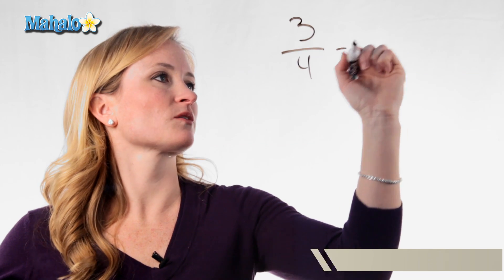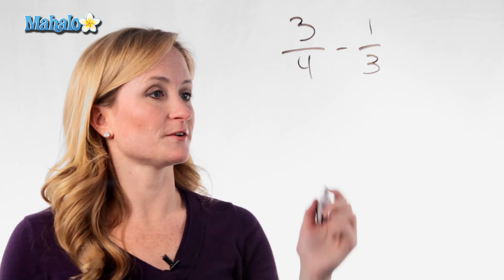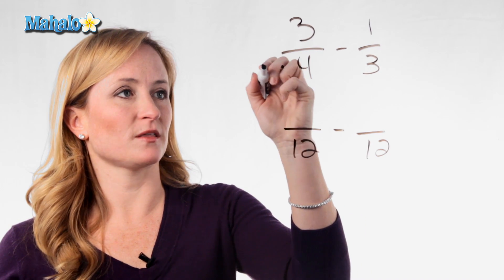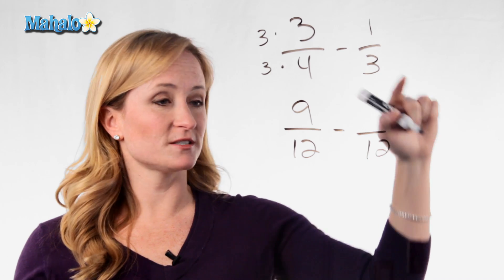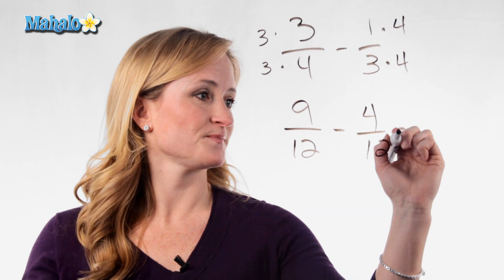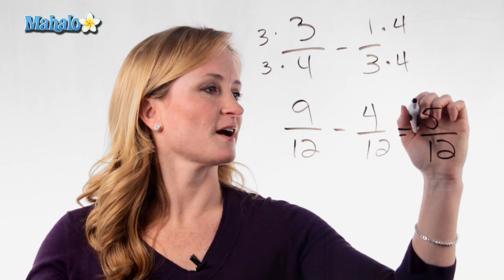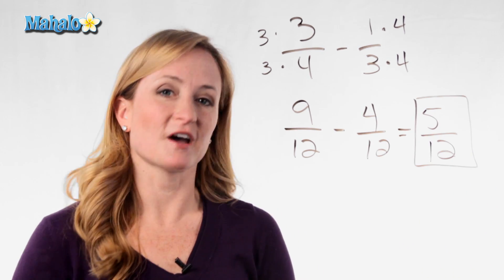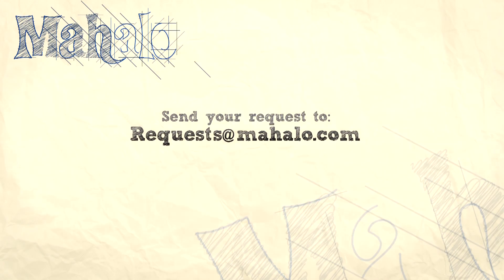Learn Fractions - How to Subtract Fractions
Mahalo math expert Julie Clark explains how to subtract fractions.

When subtracting fractions, the bottom numbers, or the denominators, must be the same. To subtract fractions that have different denominators, you need to find a common denominator—a number that is divisible by both denominators.1. To give each fraction a common denominator, first multiply both denominators together.cExample Problem: 3/4 - 1/3The denominators are 4 and 3.4 x 3 = 12, so 12 is the common denominator.2. When you multiplied each denominator by another number, you also multiplied each numerator by those numbers. What you do to the bottom of a fraction, you must also do to the top.Example:3 x 3 = 94 x 3 = 121 x 4 = 43 x 4 = 12Thus, 9/12 - 4/12.

When subtracting fractions, only subtract the numerators, or the top numbers, in the fraction. Do not use subtraction with the denominators; this would always equal zero, and a fraction cannot be a numerator over zero. That would not be a legal fraction.

So you must next subtract the second numerator from the first.

9 - 4 = 5

Thus, 9/12 - 4/12 = 5/12.

After you find your answer, you must reduce it to its lowest form. In the above example, the answer is already in its lowest form. However, if you have a problem like 6/6 - 3/6, you'll end up with 3/6. This fraction can be reduced to 1/2, because both the numerator and the denominator can be divided by the same number—3.c